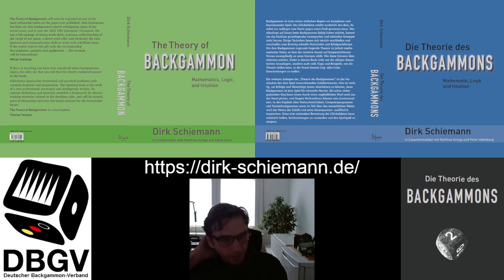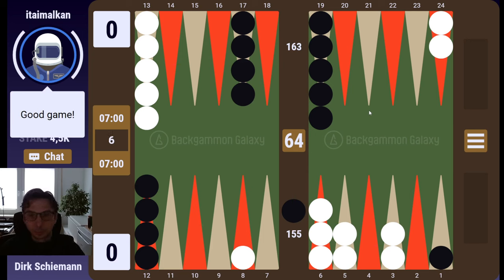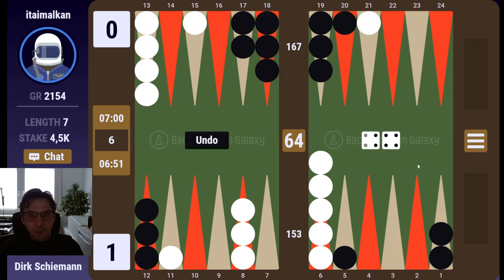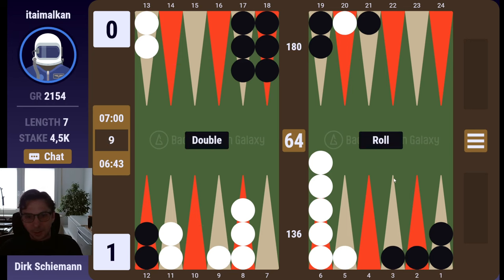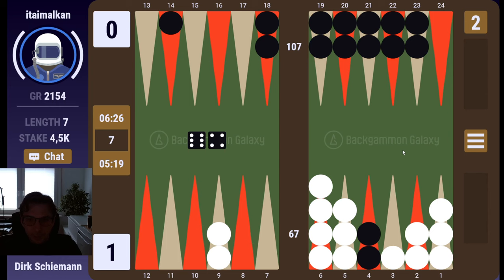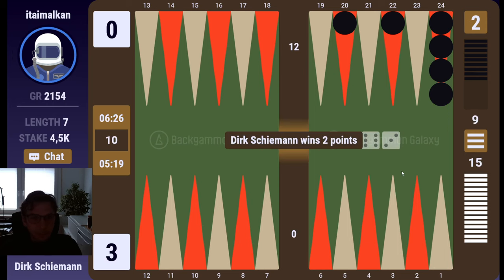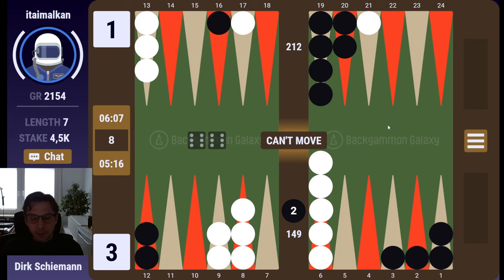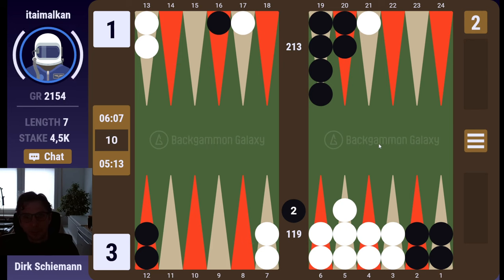Backgammon Practice on Galaxy I Part 03 I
Part 03 of the  Backgammon Galaxy  pratice series with live commentary and XG analysis .